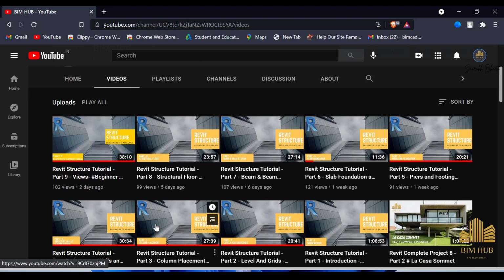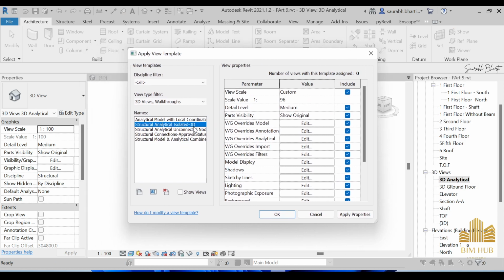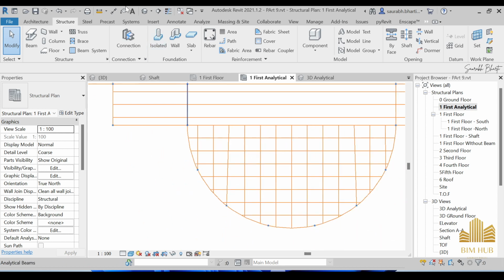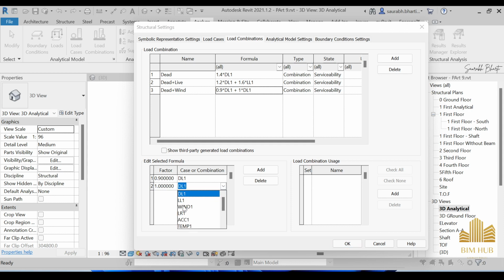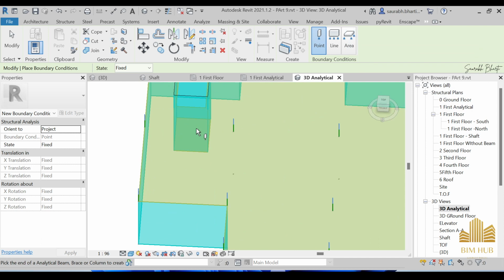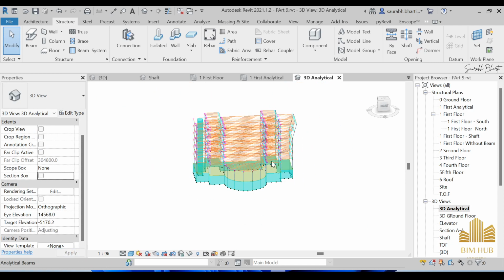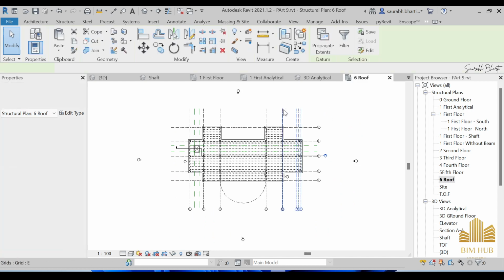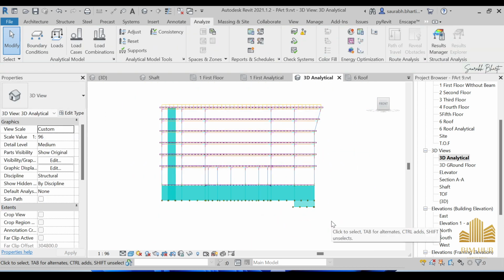Revit Structure Tutorial - Part 10 - Analytical Model- Beginner To Advance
u will learn How to Create Analytical Model In Revit Structure From Scratch.